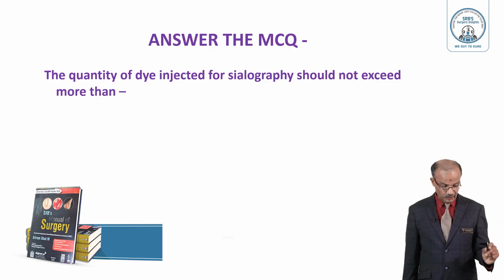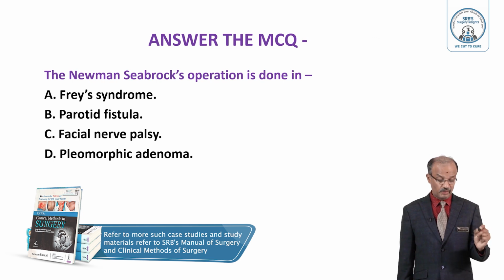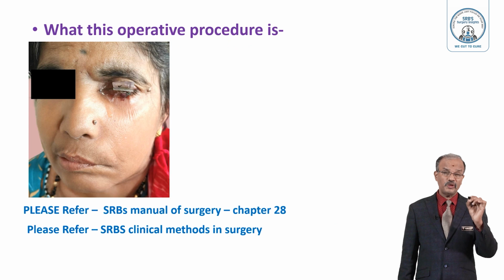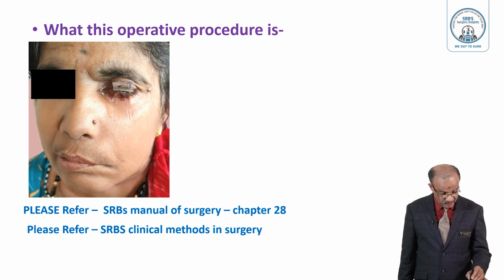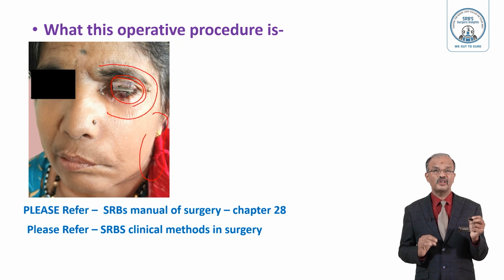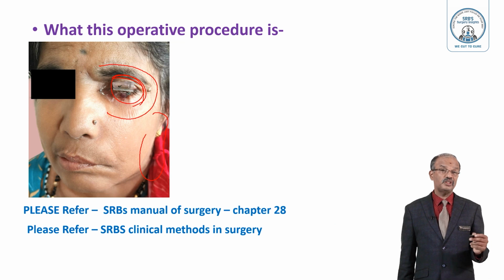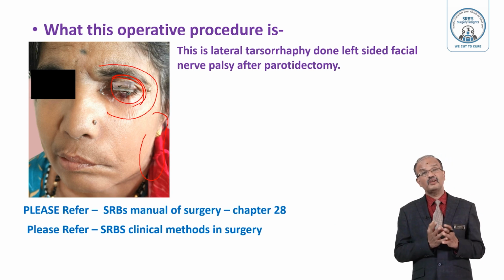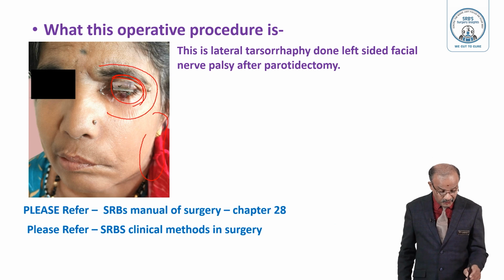Lateral Tarsorrhaphy For Facial Nerve Palsy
Consultant surgeon
Mangalore 575001
Dakshina Kannada
Karnataka
Bharat